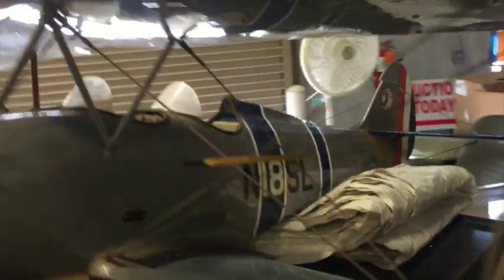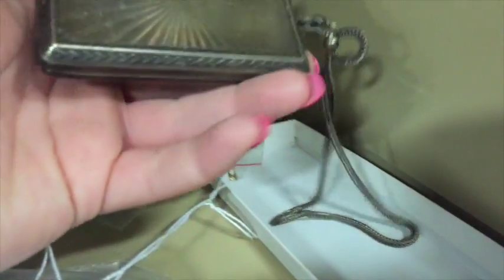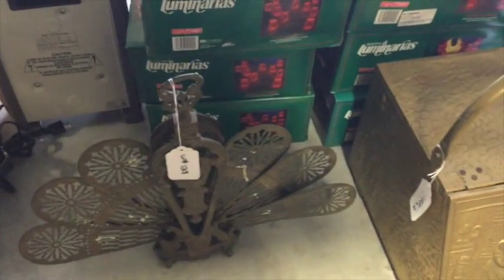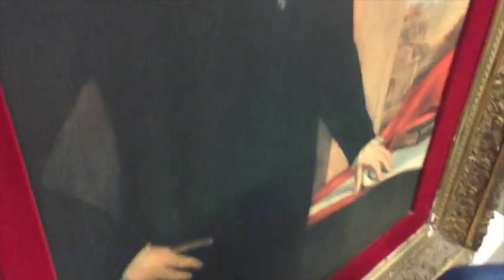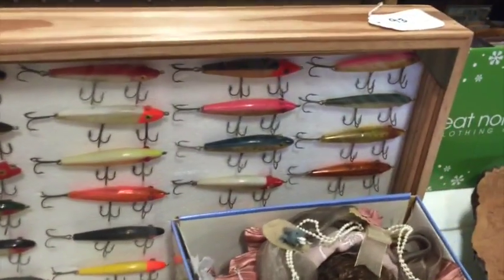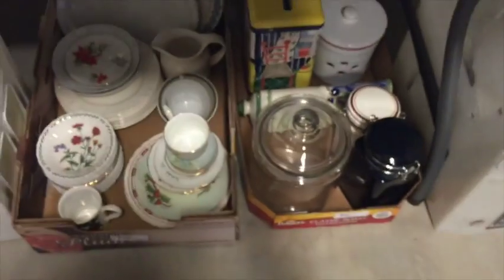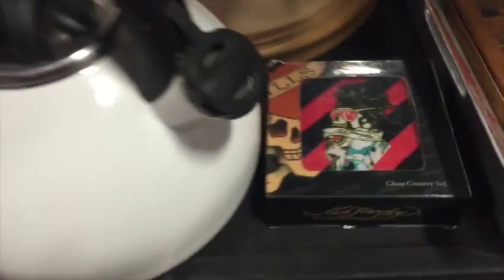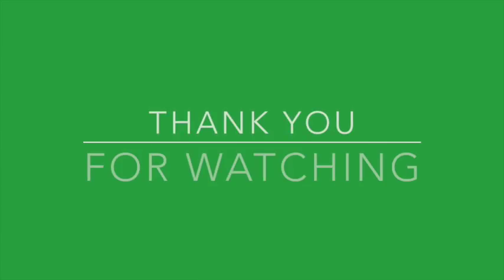Auction House Preview Ride Along - Auction Bidding to Resell on Ebay Etsy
I won the bidding on a few items from the last Auction Preview.  I'll show those in another video, but GUESS WHAT?!  They had another preview ready!  So I took a run through.  I had to cut A LOT because there was so much, but I'm still showing you lots and lots.  What would you bid on?

This channel is dedicated to giving back to the reselling community. I started making videos after watching and learning from so many other resellers.